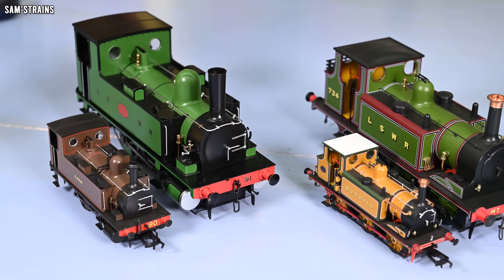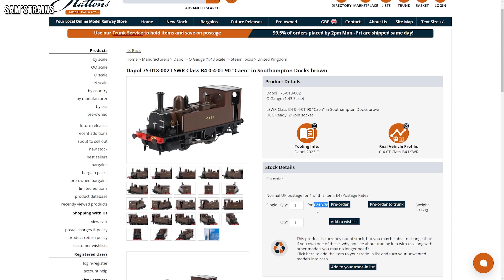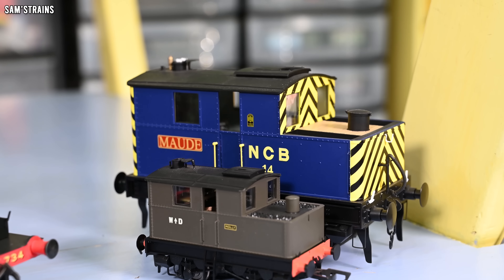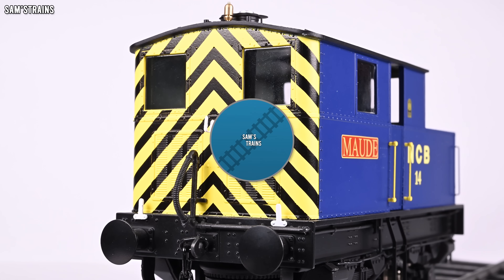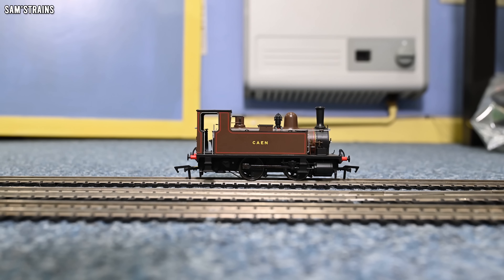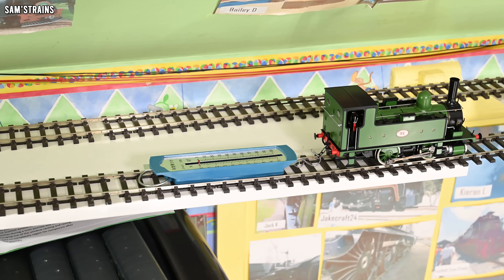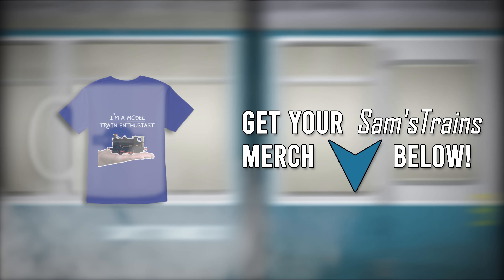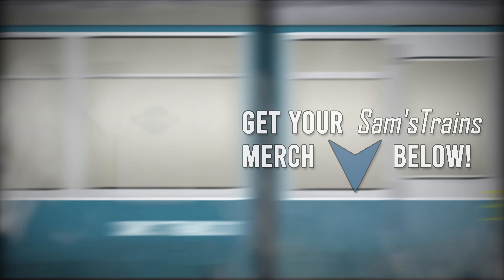Dapol O Scale vs. OO Scale | Let's Compare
I noticed that Dapol produce many of the same models in O and OO gauge, so I decided to compare some!

0:00 Intro
1:55 Price Comparison
3:44 Weight Comparison
5:02 Detail Comparison
9:12 Performance Comparison
20:41 The Results